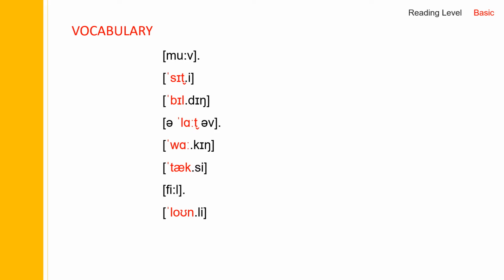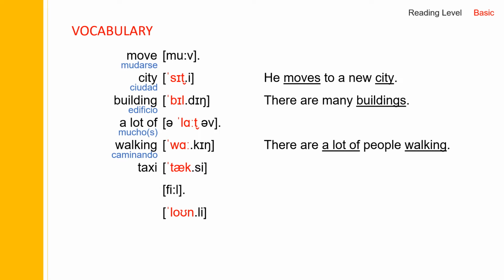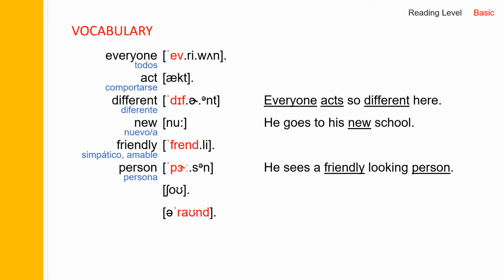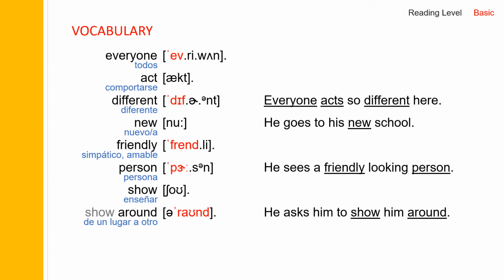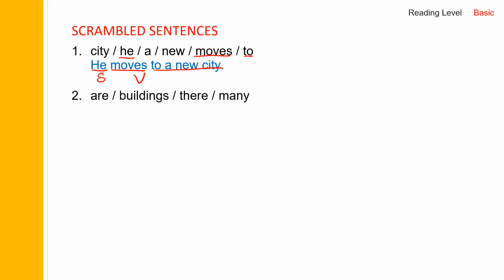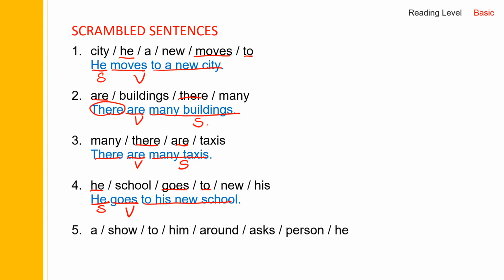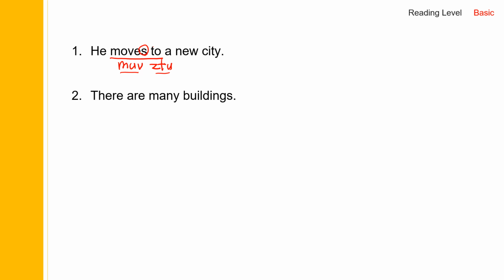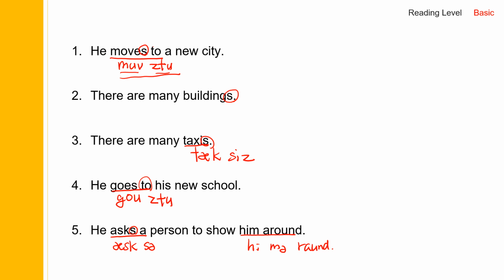25. A New Home